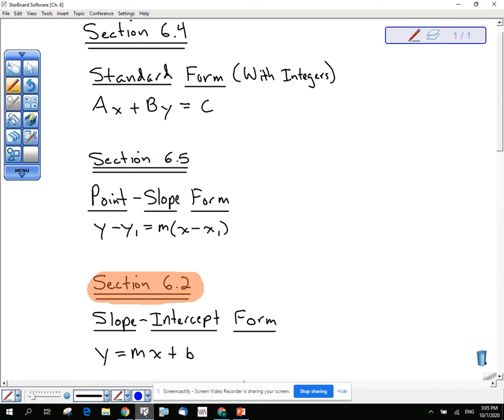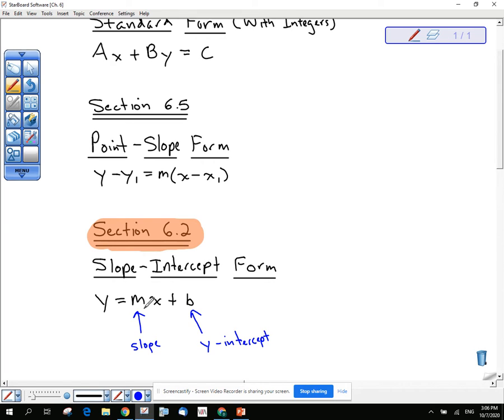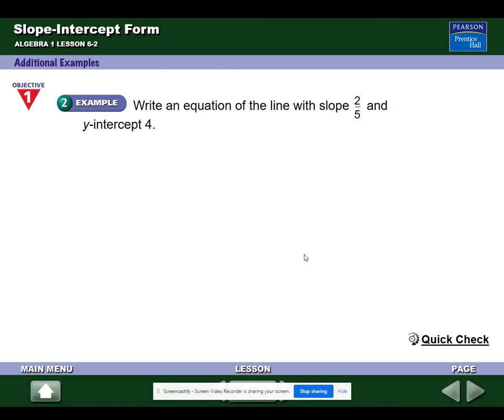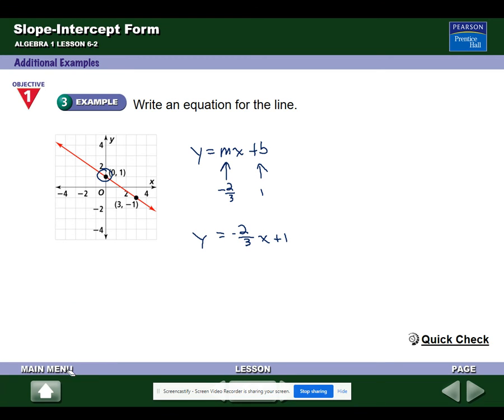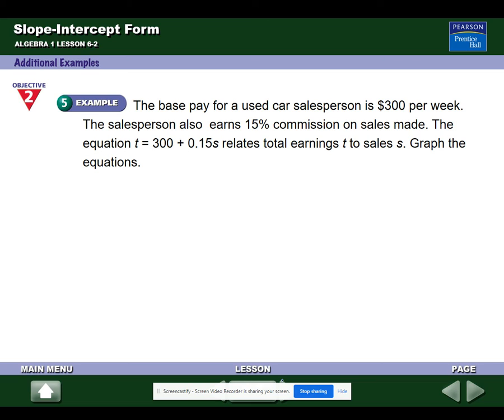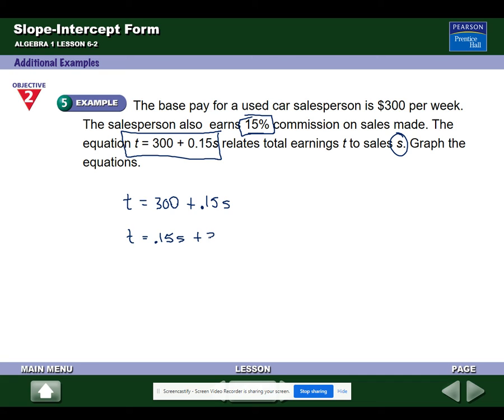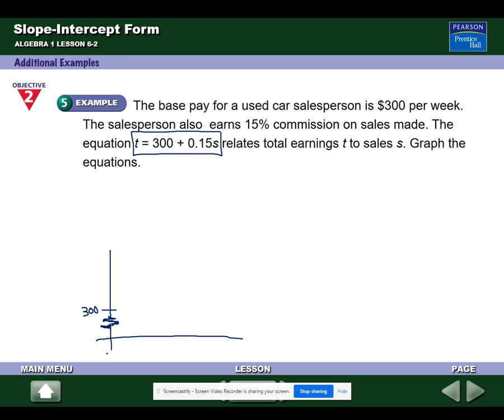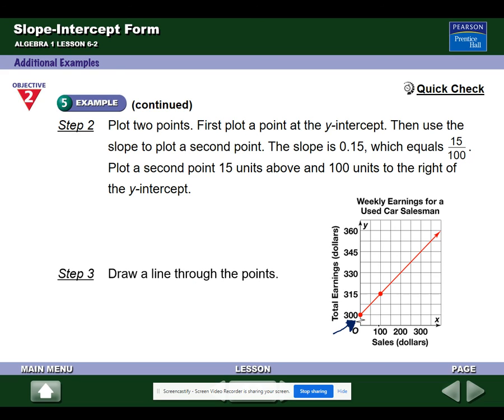Algebra 1 - Section 6.2